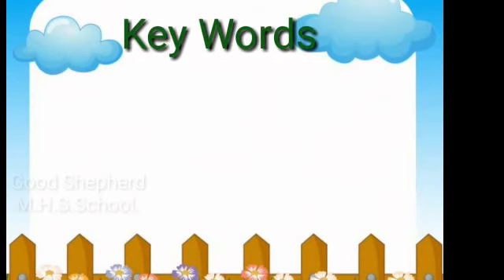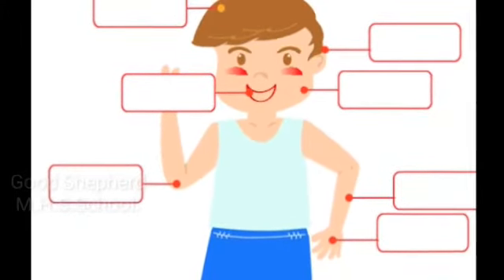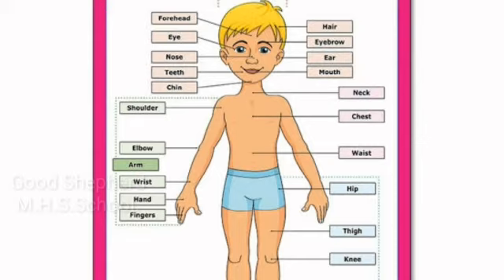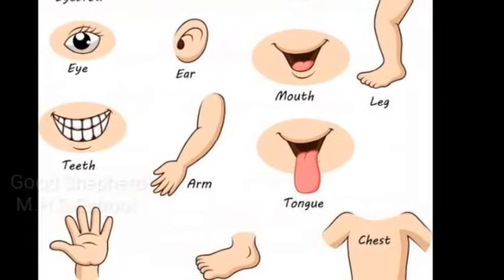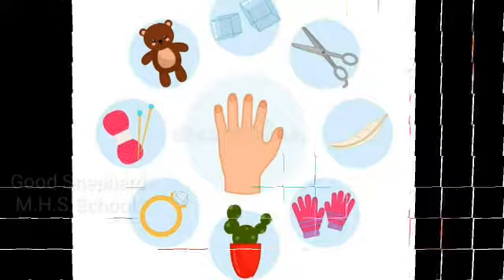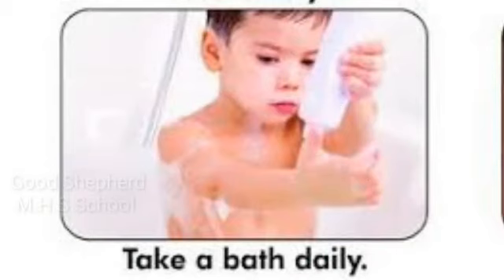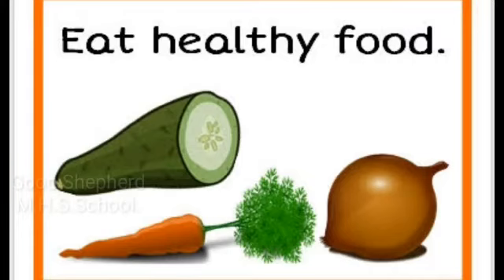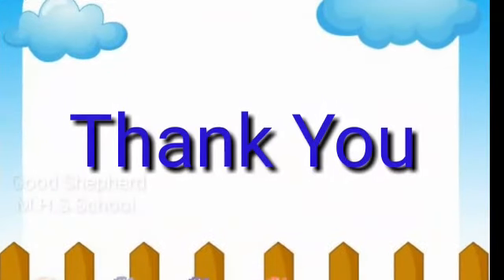GSM-Gr. II EVS